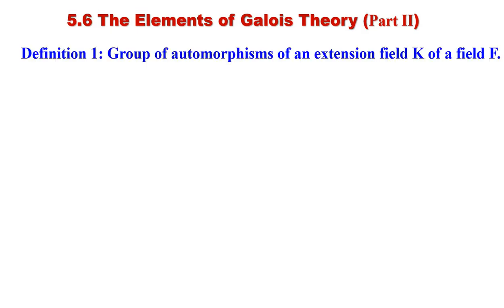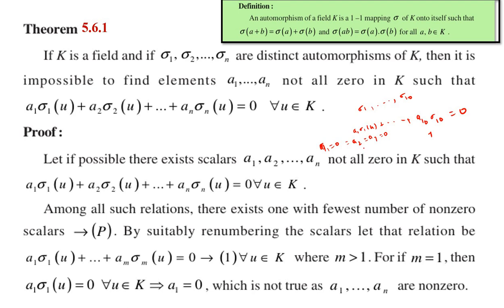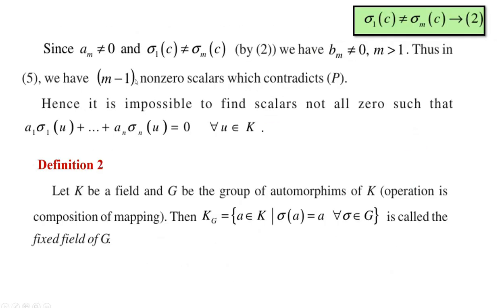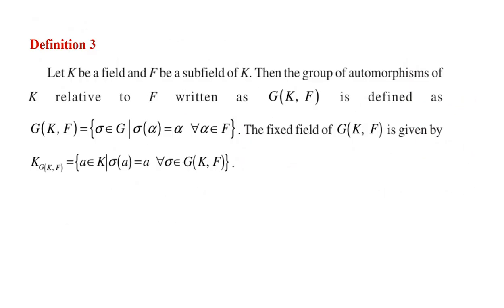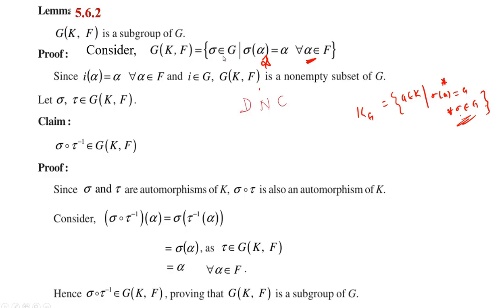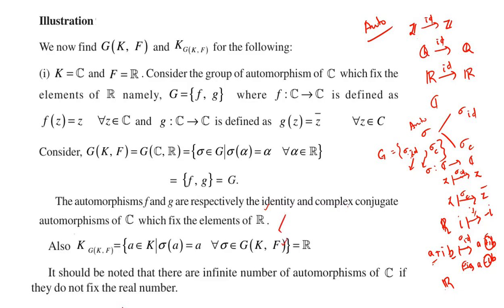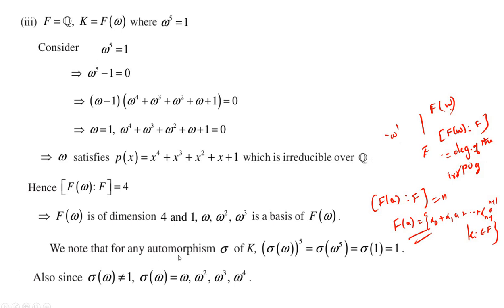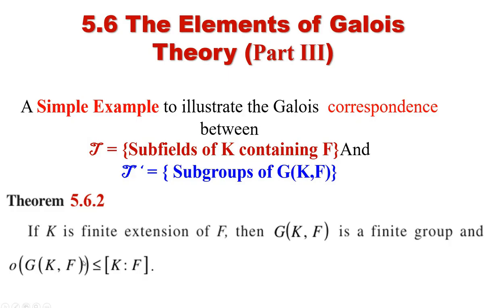(Part 2)|Lin Ind. ofAuts#Fixedfield of G|G(K, F) |Illustrations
Definition 1: Group of automorphisms of an extension field K of a field F.
Theorem 5.6.1.Linear Independence of Automorphisms
Definition 2 : Fixed field of G.
Lemma 5.6.1: The fixed field of G is a subfield of K
Definition 3 : Group of automorphisms of K that leaves the elements of F fixed(G(K,F))
Lemma 5.6.2: G(K, F) is a subgroup of G.